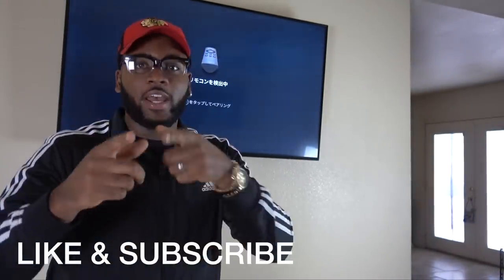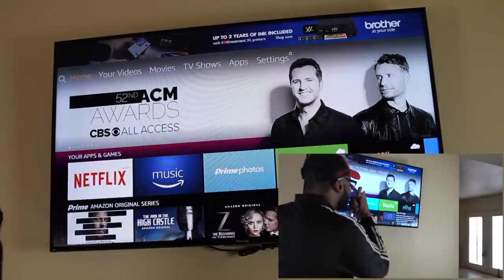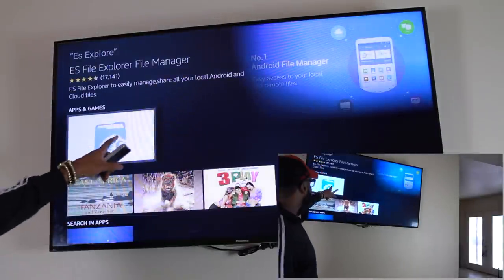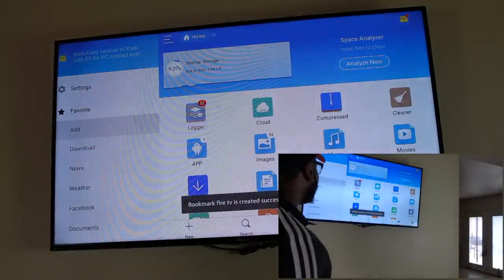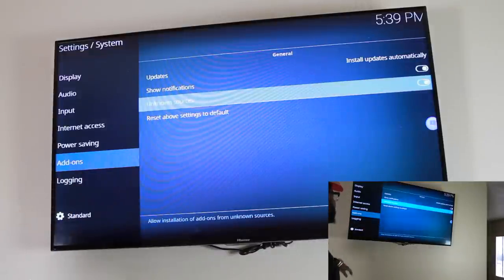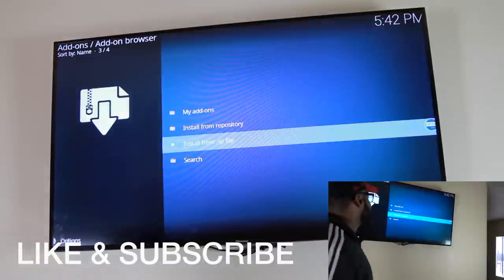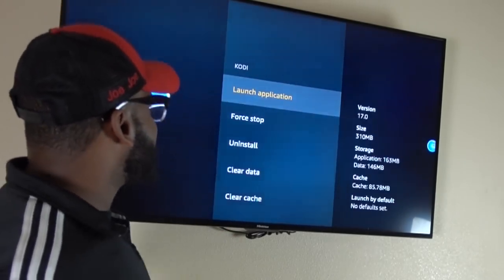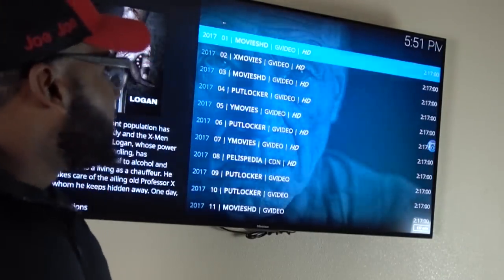How to Unlock a FIRE STICK out the box! (2017)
Hello everyone,

I also talk about technology and daily life of a young entrepreneur! God Bless and remember to STAY PERSISTENT!

-JFranklin

HELP ME BECOME THE FIRST BUSINESS CHANNEL WITH 1 BILLION SUBSCRIBERS!